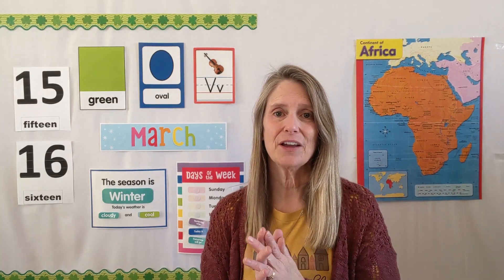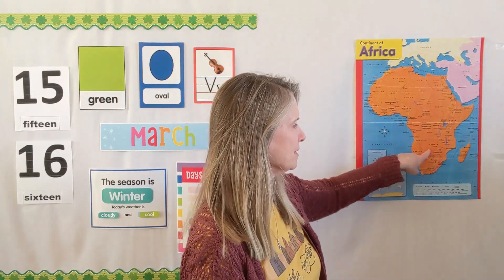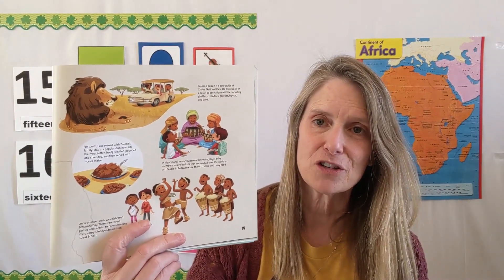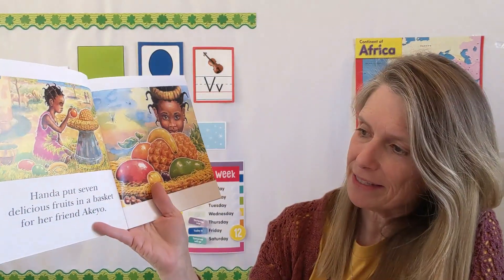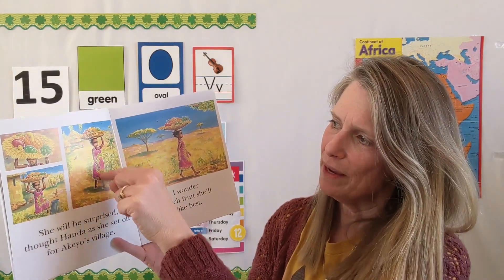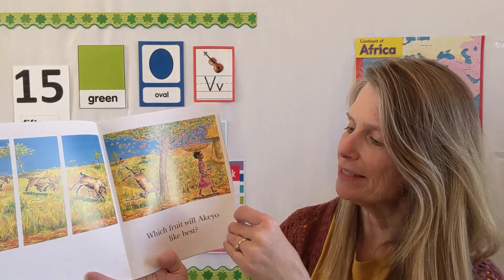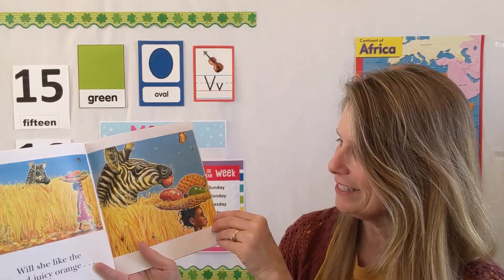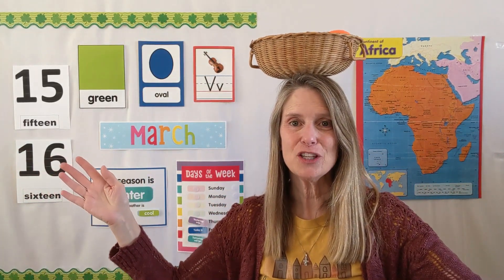Africa Part 2 | Preschool Adventures with Miss Jill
Before we leave Africa let’s read a story about a little girl who is trying to take a basket of fruit to her friend. She’s hoping to surprise her friend, but she’s in for the surprise at the end.